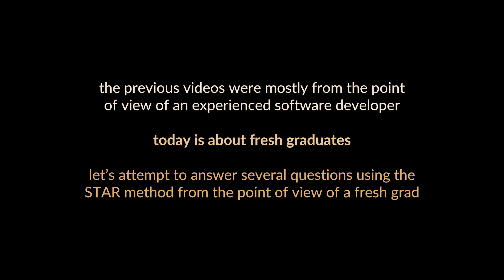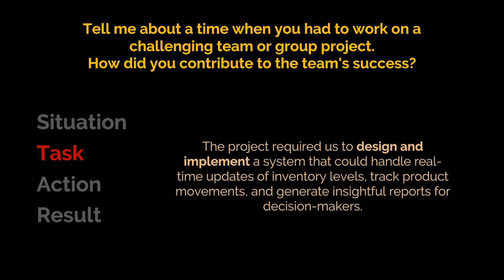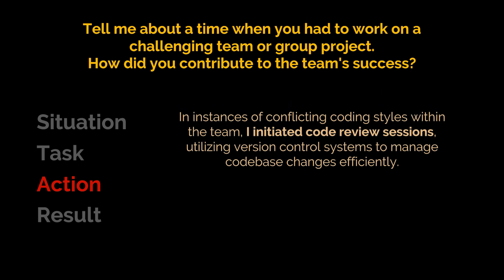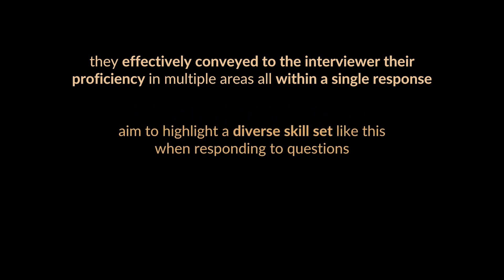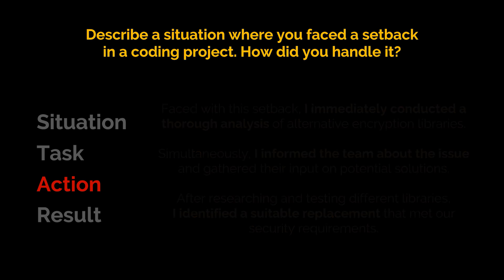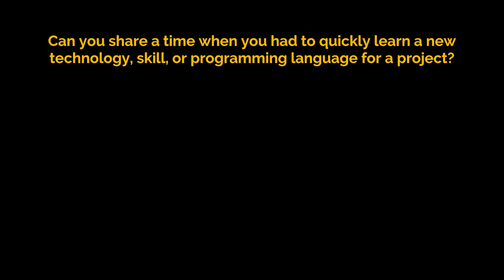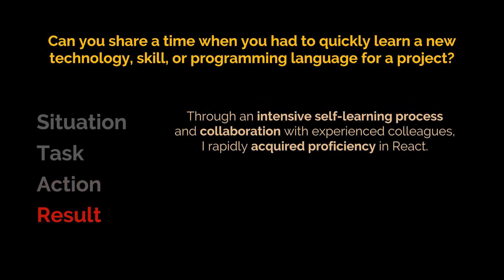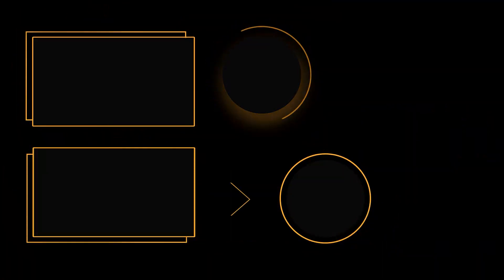Answering Behavioral Interview Questions Using the STAR Method as a Fresh Grad | Geekific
In the previous videos of this series, we covered multiple questions that may be asked during behavioral interviews. However, it was pointed to me that the answers were mostly from the point of view of an experienced software developer. So, this video is about fresh graduates! And if you are a fresh grad, employers will mostly be interested in understanding how you've demonstrated key competencies and skills in different contexts, mainly during school or university projects, group activities or internships. So, in this video we attempt to answer several questions using the STAR method as we previously did, but this time from the point of view of a fresh graduate.

Timestamps:
00:00 Introduction
00:40 STAR Method Reminder
01:14 Highlight a diverse skill set and present as a well-rounded candidate
03:46 Focus on ownership and adaptability in overcoming challenges
05:26 Showcase a learning mentality and a commitment to deliver
07:23 Thanks for Watching!